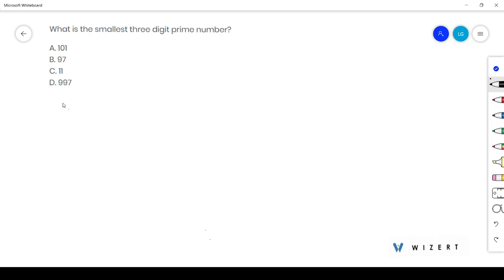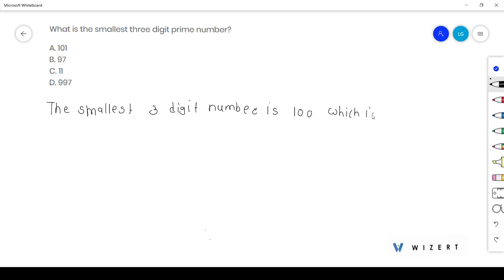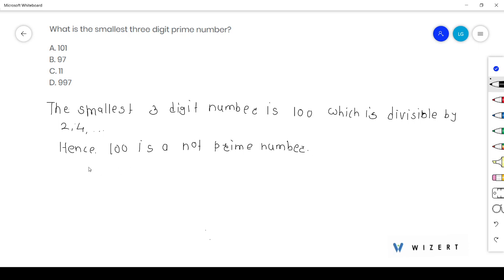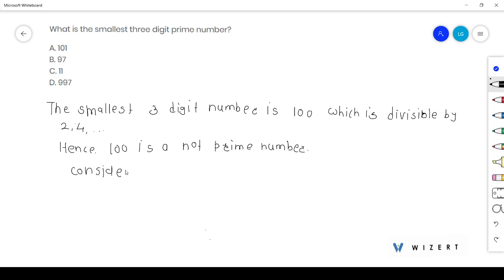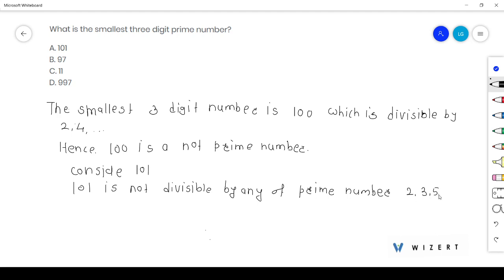Maths Natural and Whole Numbers word problems for Grade 5 - Set 1620623874